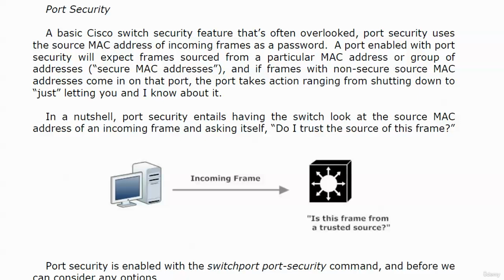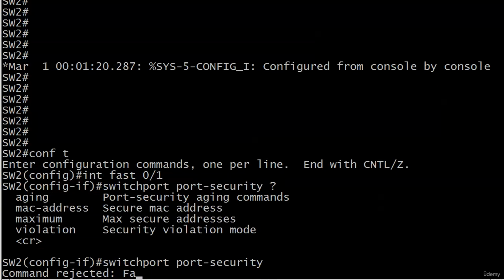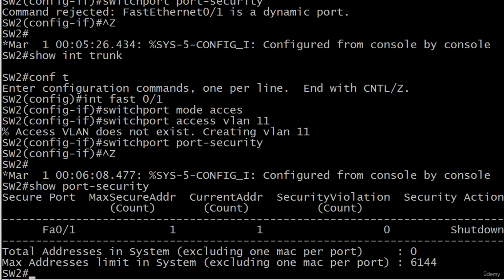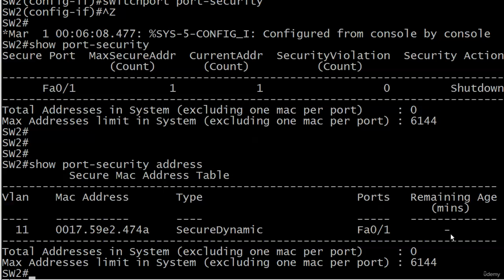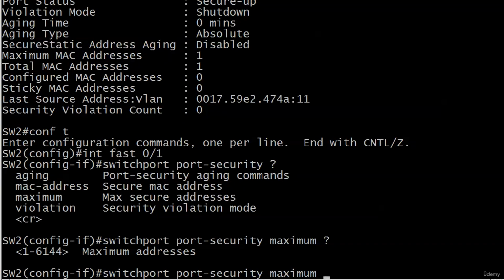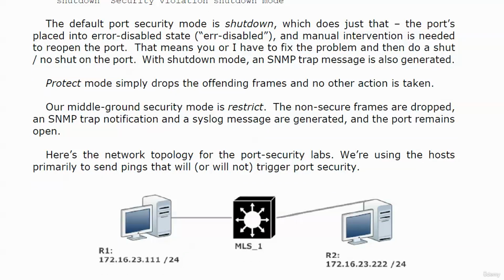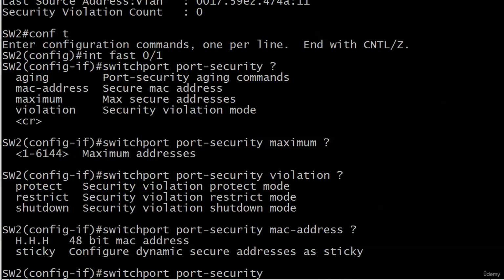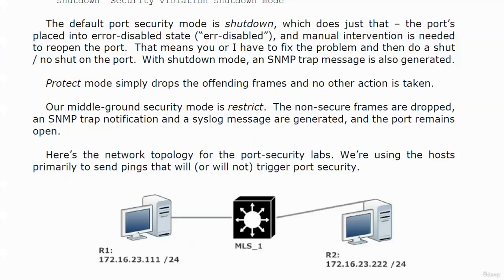74 Security 1 Port Security Fundamentals